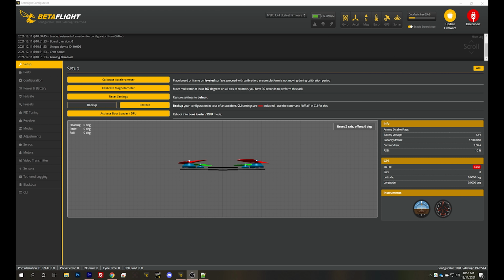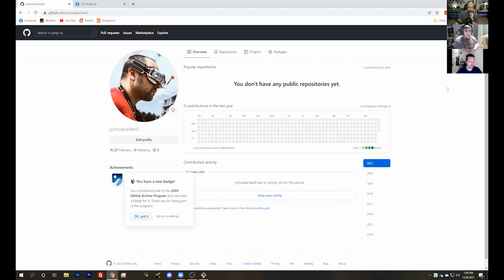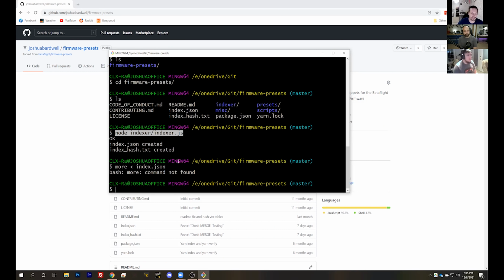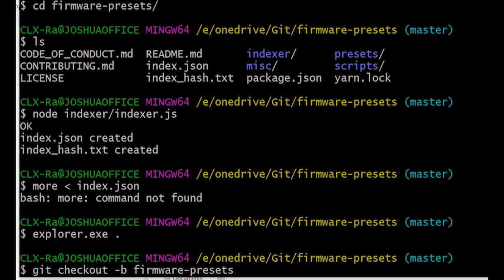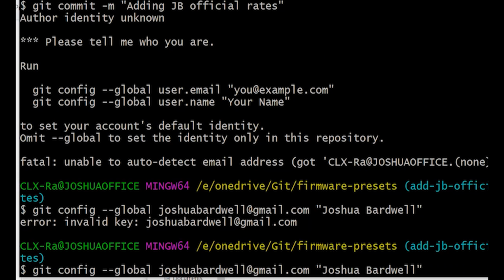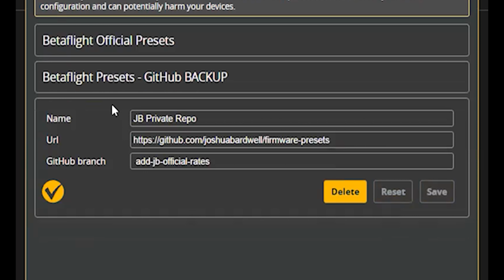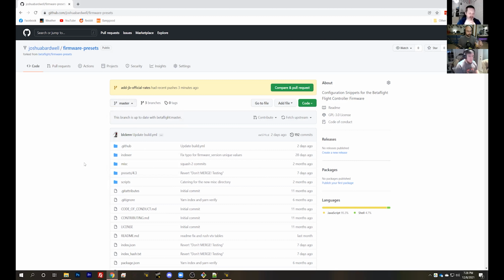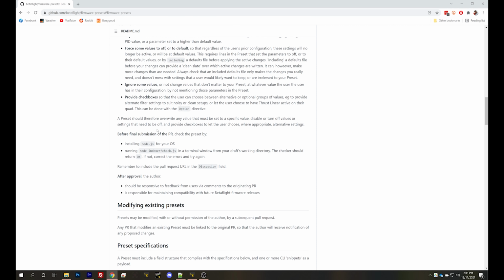How to create your own Betaflight 4.3 presets and include them in the configurator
0:00 - Presets are one of the most exciting new features of BF 4.3
2:24 - Download node.js and Git Bash. Create Github account.

3:02 - Fork the Betaflight Firmware Presets repo and clone to local disk

4:58 - Use node indexer to index local contents and create index.json
6:02 - Edit local file to create a new preset
8:22 - Create a new branch of the repo to hold the changes
10:15 - Tell Git to track the modified files, then create a new commit
11:57 - Push the commit to move changes up to the server
13:09 - Add the new preset source to BF configurator
15:24 - When to make a new branch vs. put all changes in one branch
18:32 - Conclusion